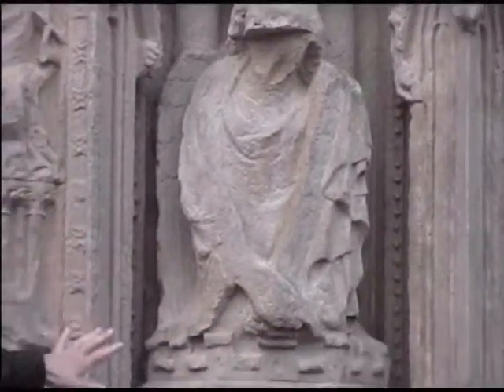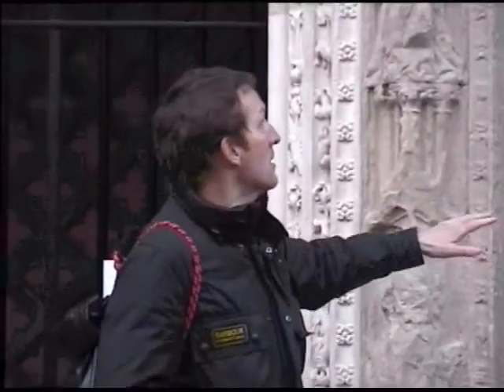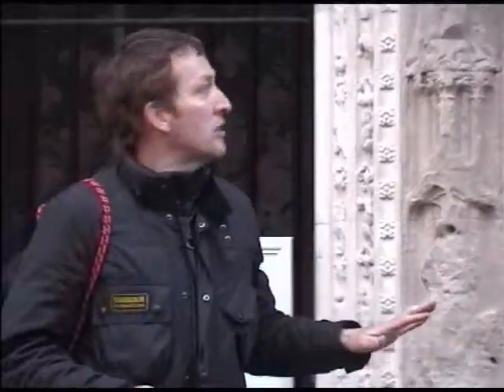Carved From Memory #2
Part of a talk by Simon Pope about "Carved From Memory" at Spacex and Exeter Cathedral. Sound quality problems caused by wind. Maybe there will be another talk later.